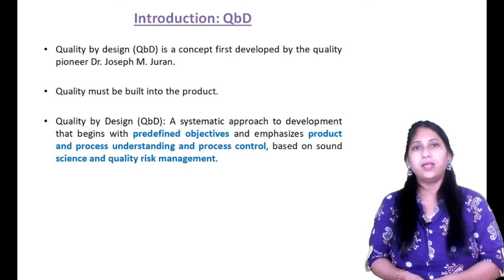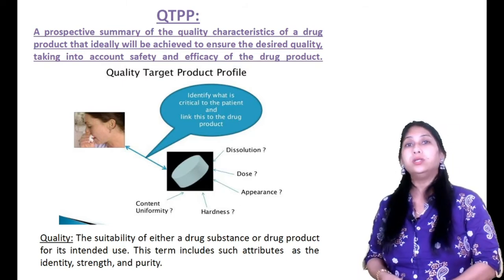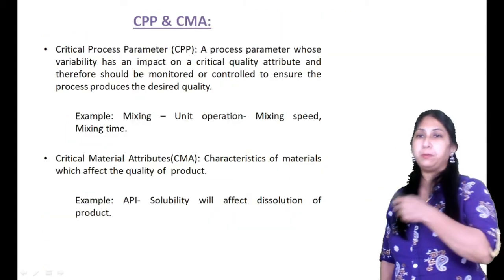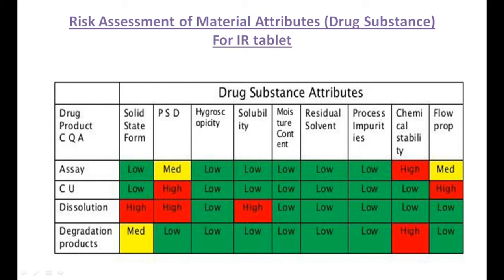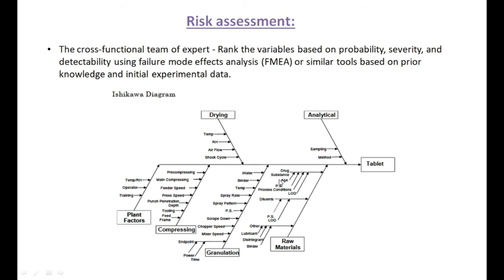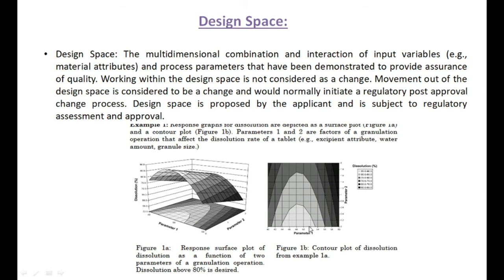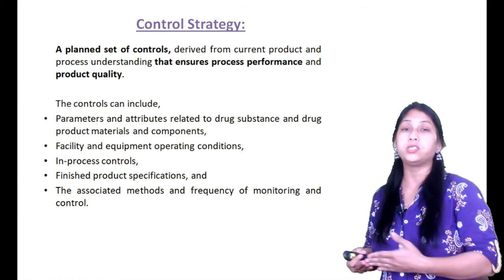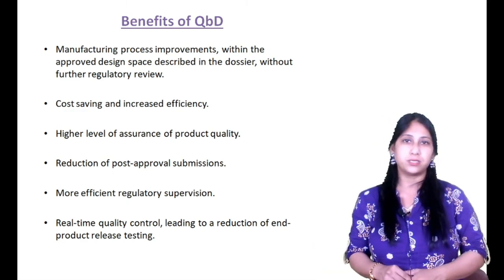Sem 7_Industrial Pharmacy 2_QbD_Ms. Shital Trivedi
Explanation on Elements of QbD.